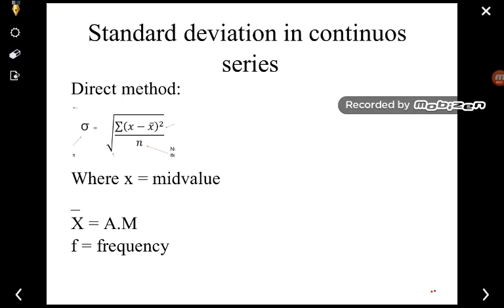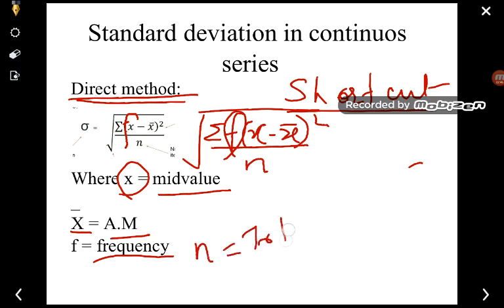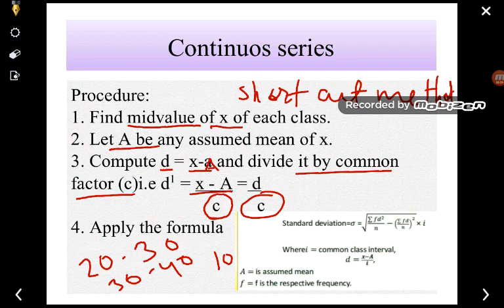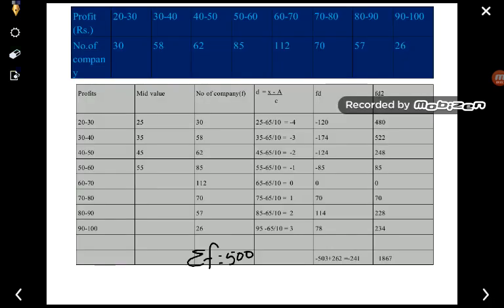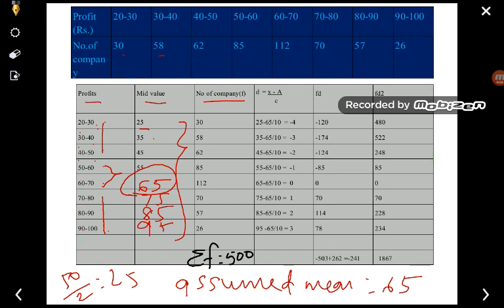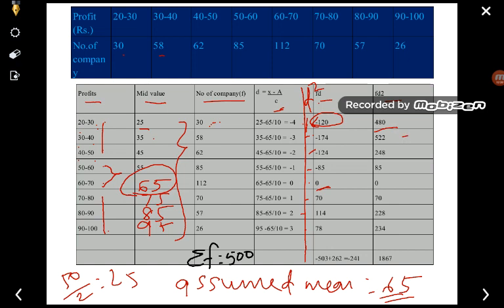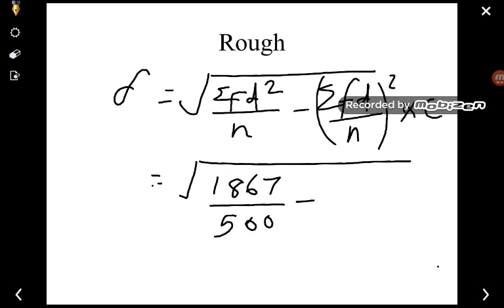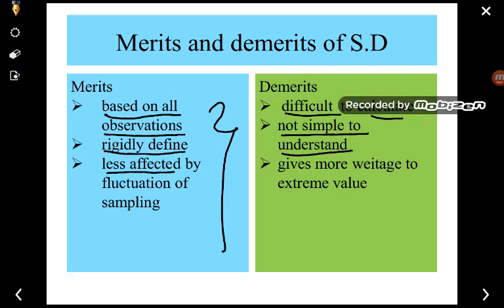Standard deviation continuous series